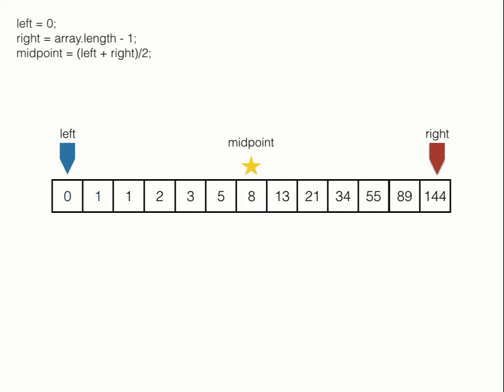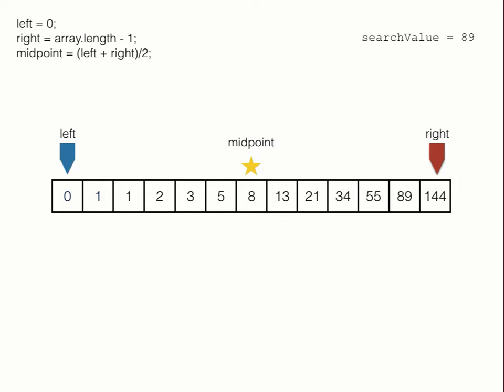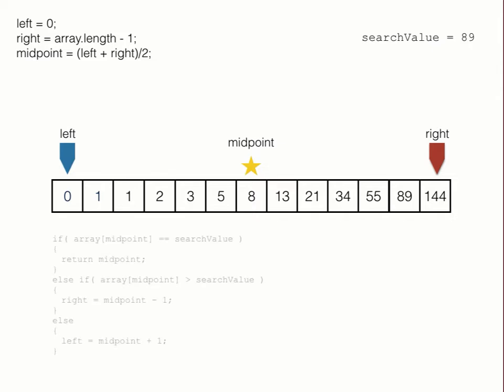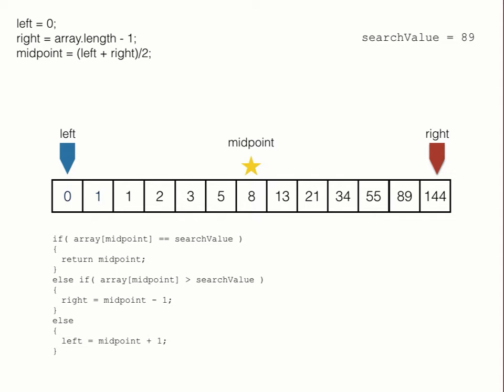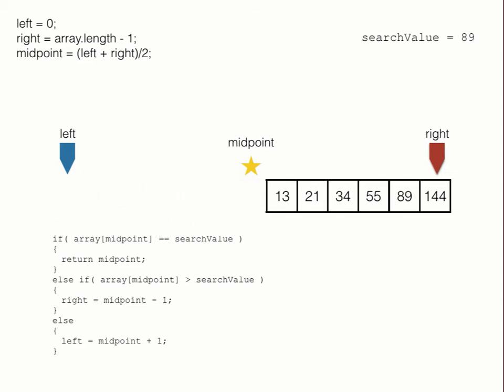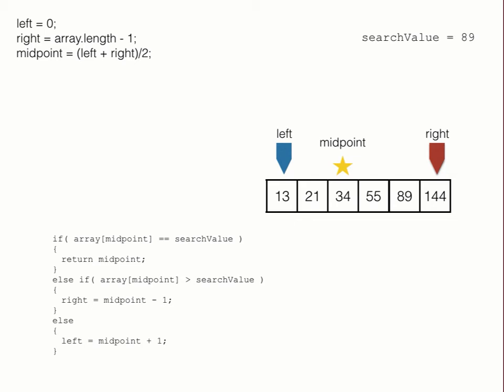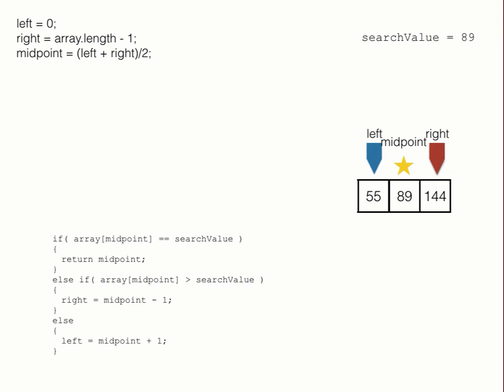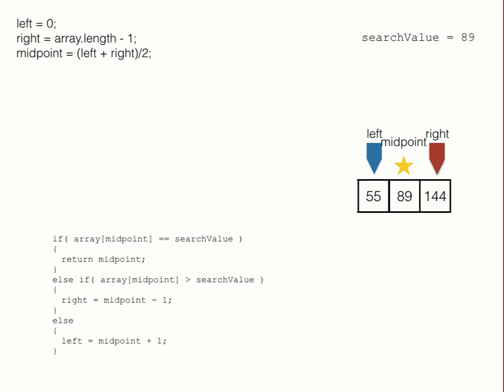12.1 Binary Search Illustration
In this video we show how a binary search works on an array of 13 elements.